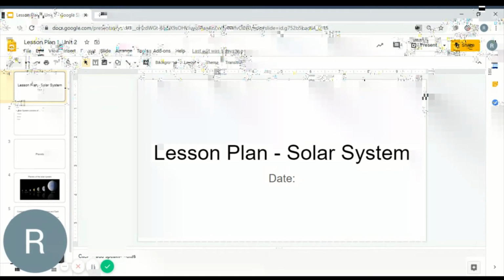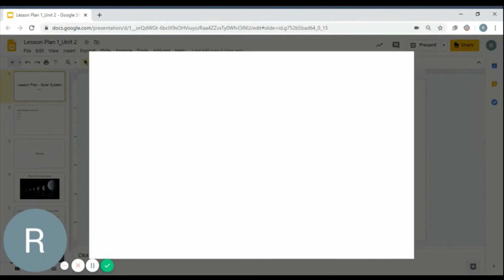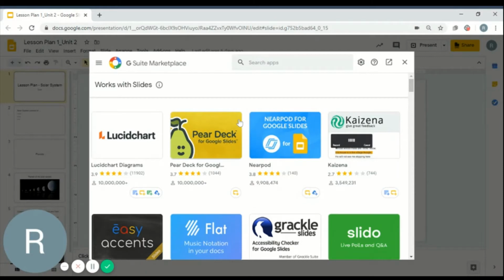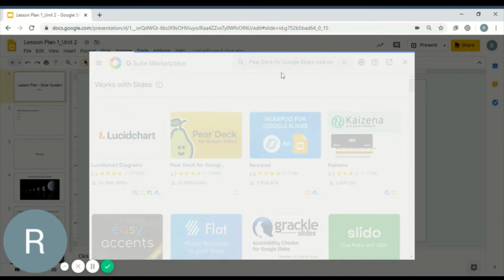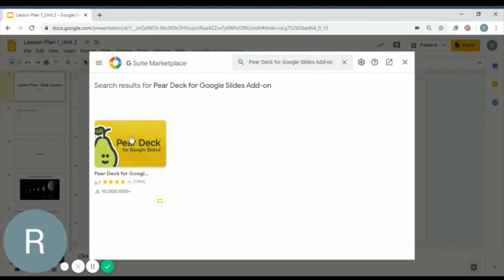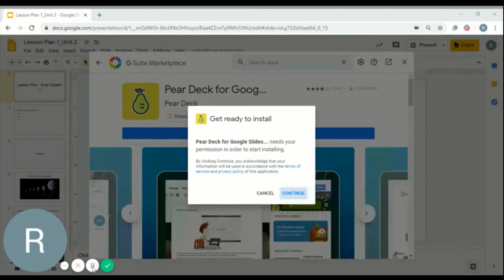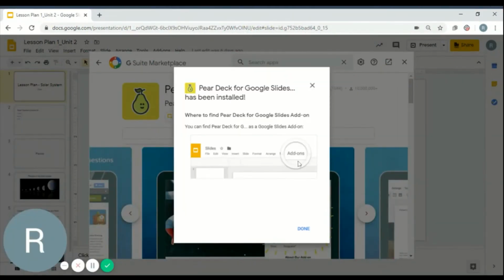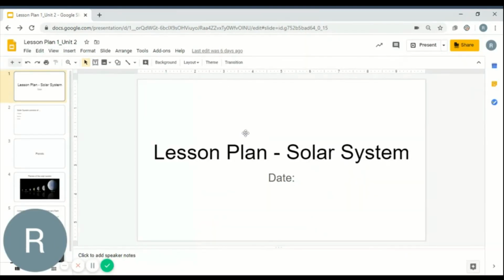Install Pear Deck for Google Slides | Tutorial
The Pear Deck add-on for Google Slides makes your virtual class engaging and interactive for your students. In this video, you will learn how to install the add-on on your computer or laptop.